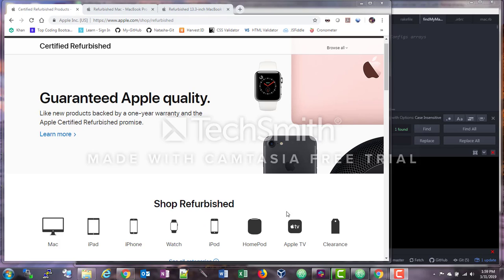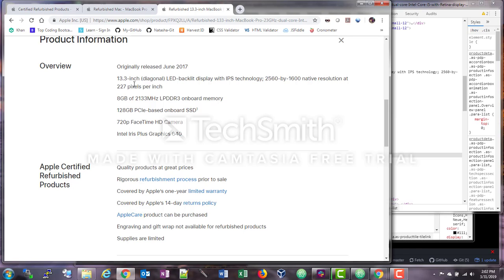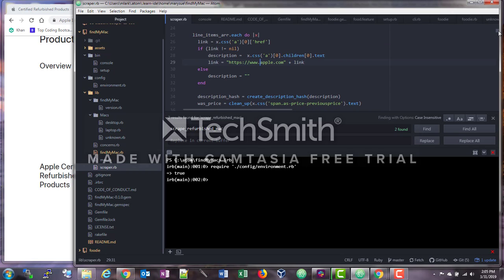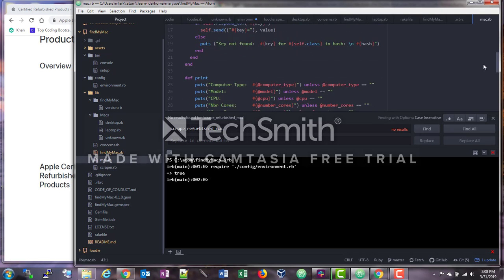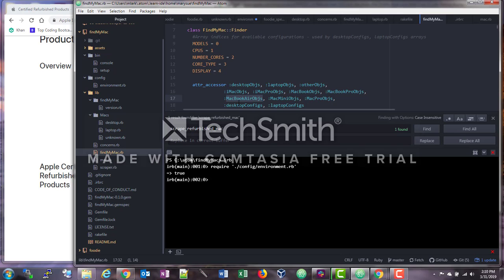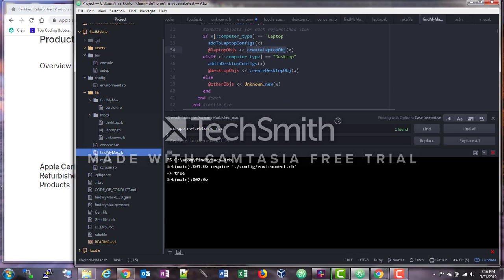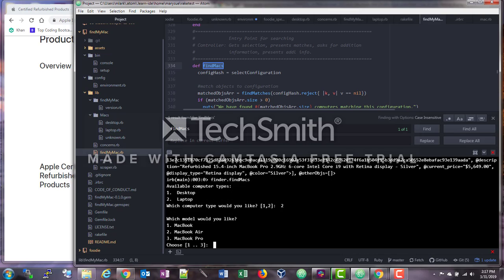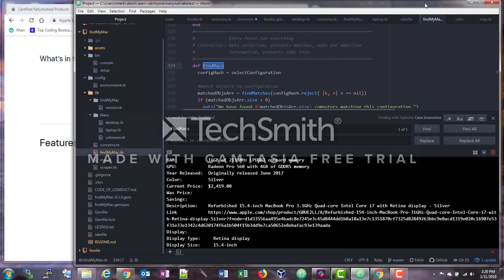OORuby Final Project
Long version of demo, but it has watermark from Techsmith.